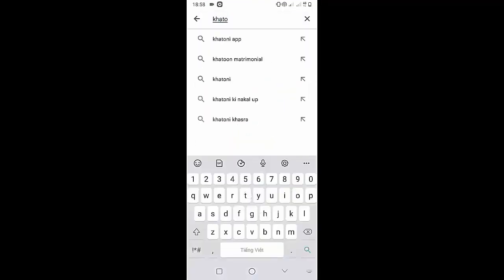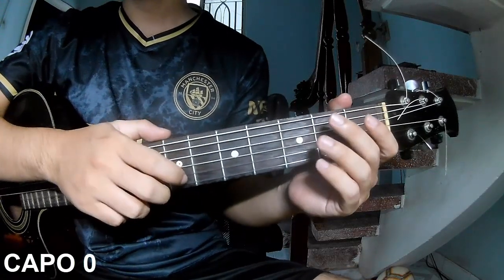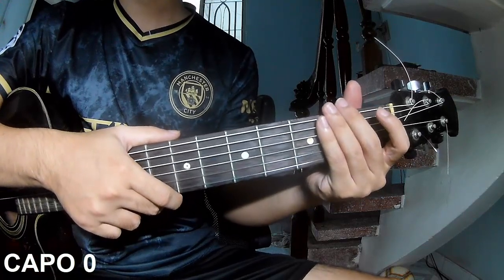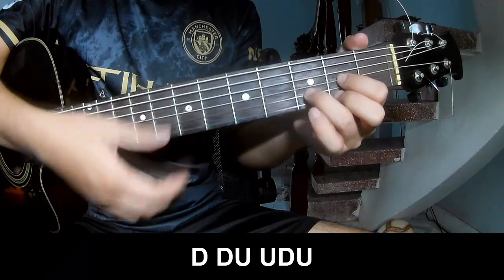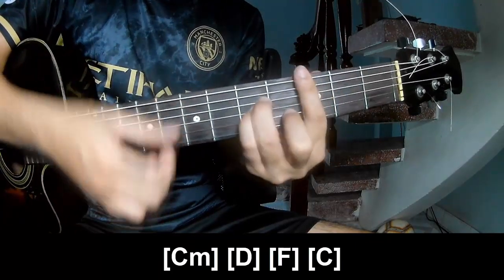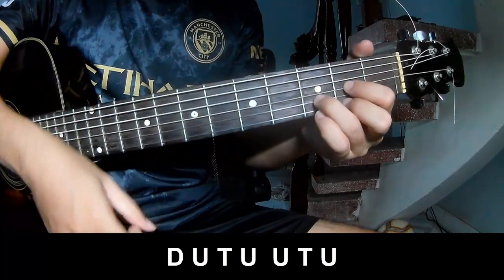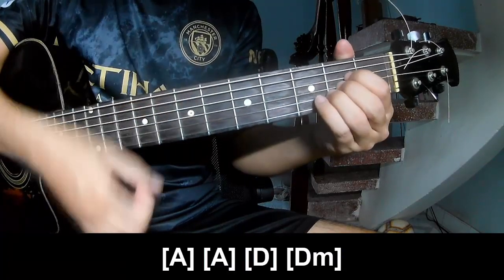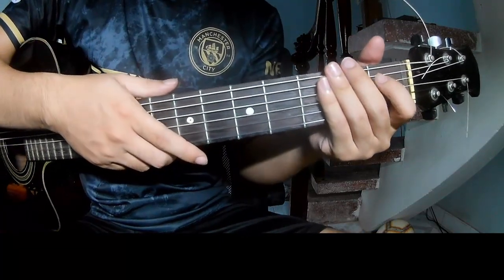How To Play Guitar Green Thumb By Post Malone